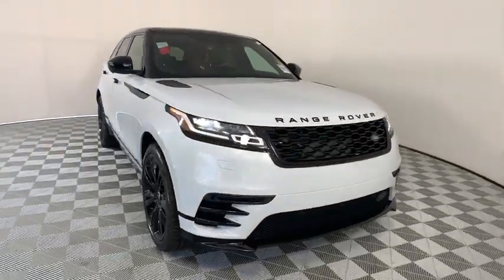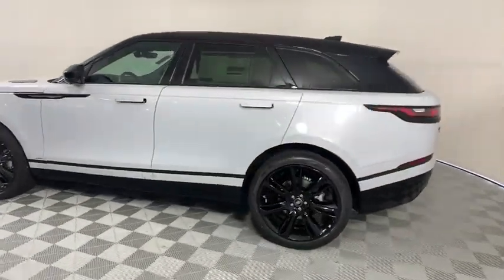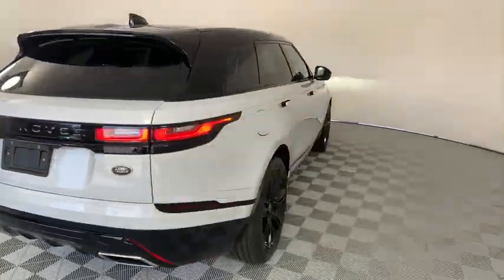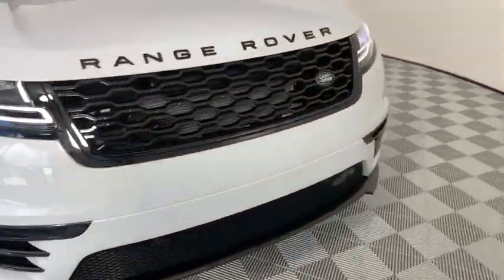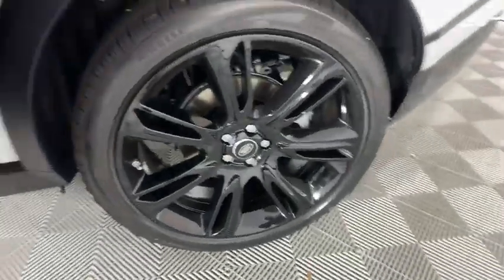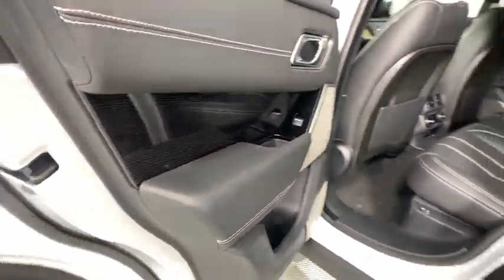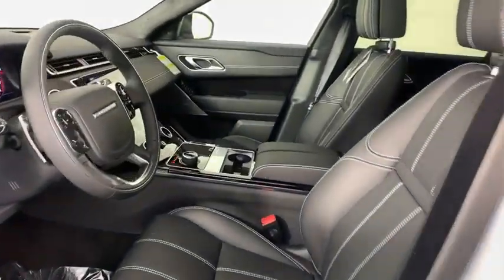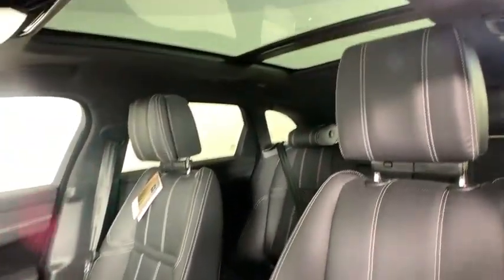2020 Land Rover Range Rover Velar Gwinnett, Norcross, Duluth, Lawrenceville, Roswell, GA LA240312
White New 2020 Land Rover Range Rover Velar available in Gwinnett, Georgia at Hennessy Jaguar Land Rover Gwinnett. Servicing the Norcross, Duluth, Lawrenceville, Roswell, GA area.
2020 Land Rover Range Rover Velar P380 HSE R-Dynamic - Stock#: LA240312 - VIN#: SALYM2EV2LA240312

2020 Land Rover Range Rover Velar P380 HSE R-Dynamic **Large Selection of Service Loaners available!**, **We pay top dollar for trades!**, **Call now for details!**.brbrWelcome to Hennessy Jaguar Land Rover Gwinnett, one of the original 35 Land Rover Dealerships in the United States! We have a strong and committed sales staff with many years of experience satisfying our customers' needs. Feel free to browse our inventory online, request more information about vehicles, set up a test drive or inquire about financing! If you don't see what you are looking for, click on CarFinder, fill out the form, and we will let you know when vehicles arrive that match your search! We look forward to serving you!brbrWe are a proud part of the Hennessy family, the most trusted name for luxury vehicles in metro Atlanta for over 50 years! Hennessy operates 14 dealerships in the Atlanta market, which provides us with access to an over 2,500 vehicle network! No matter what you are interested in, we can help!